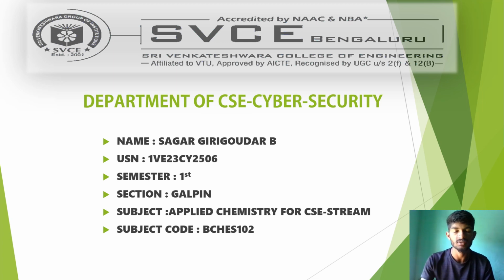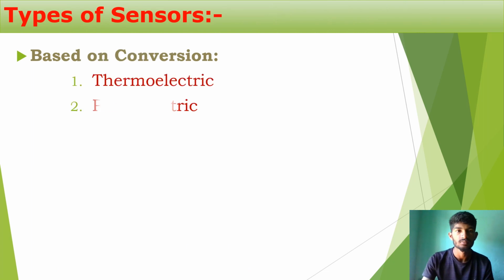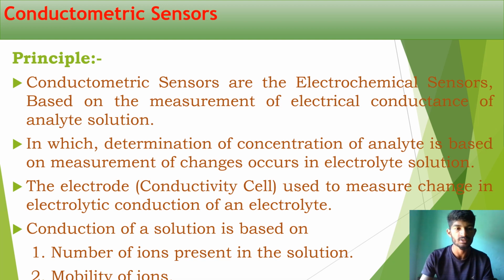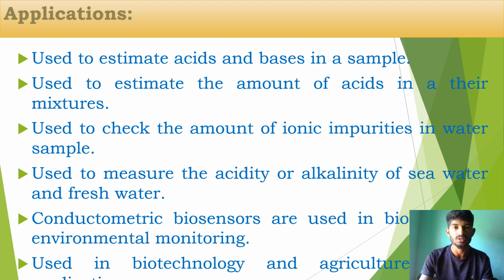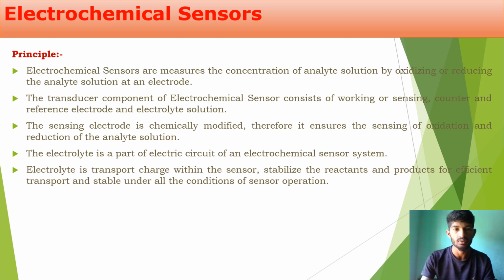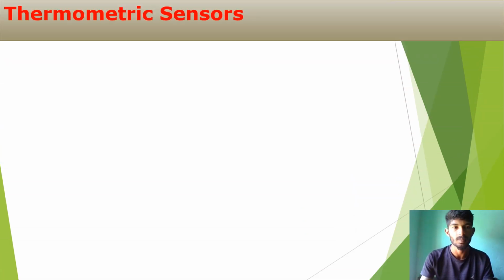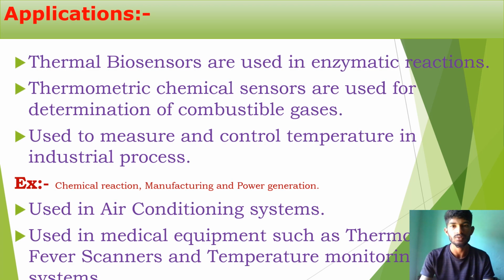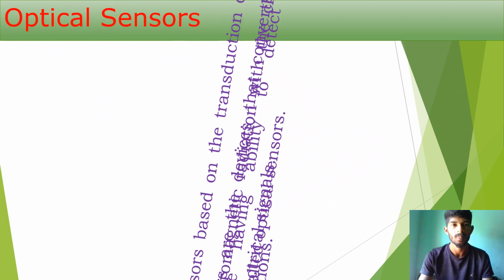sensors video svce